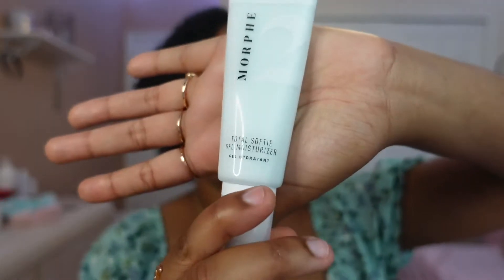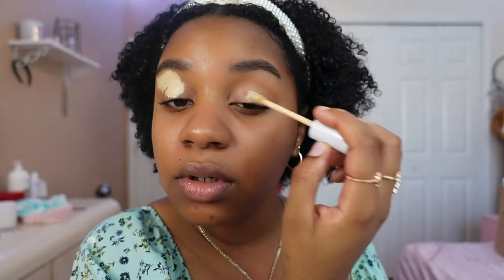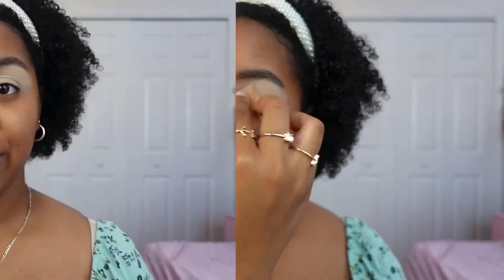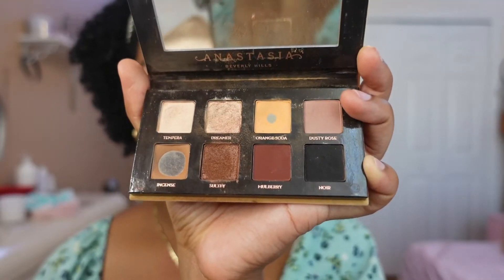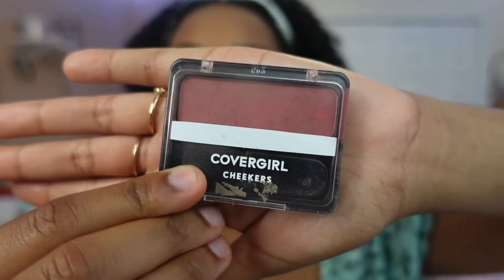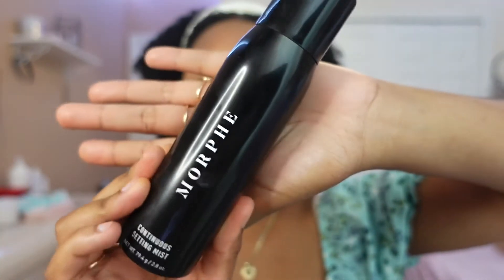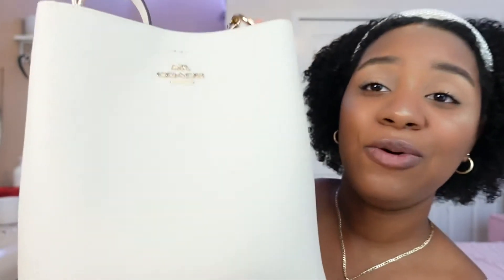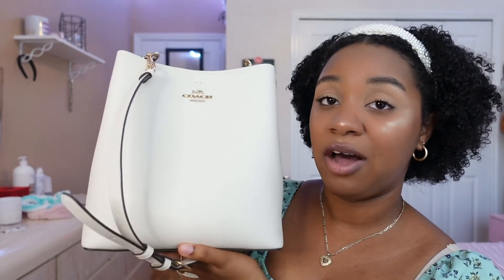My FIRST Luxury bag! | My Go To Summer Makeup Look!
You guyssssss! I am so so excited for today’s video, not only do I get t show you guys my current go to makeup look but I also get to share with you guys my first luxury purse!

I really hope you guys enjoy today’s video!